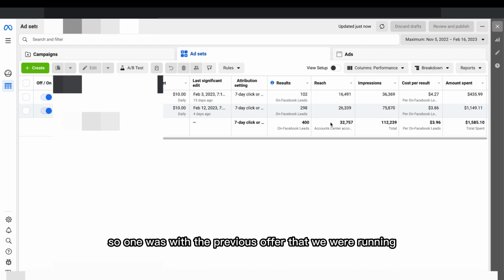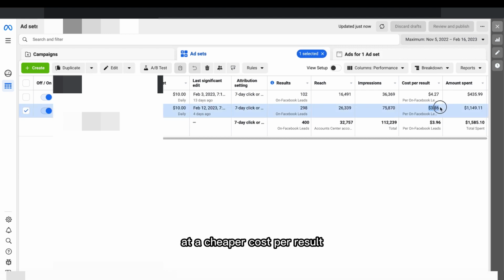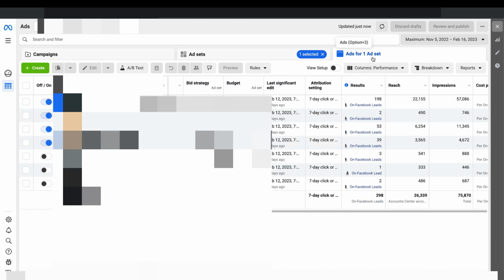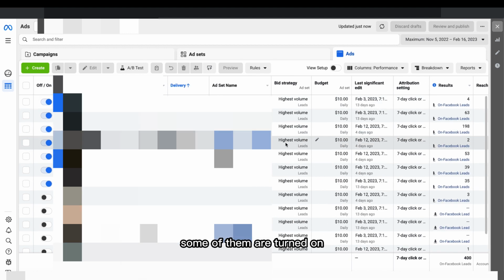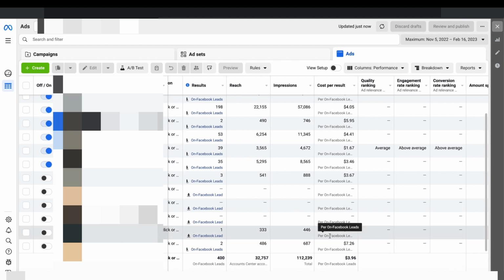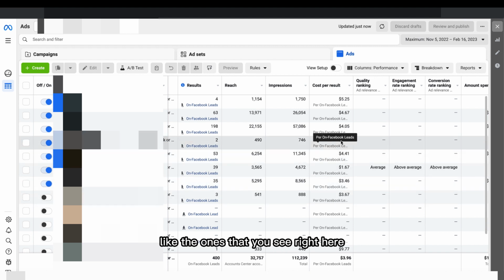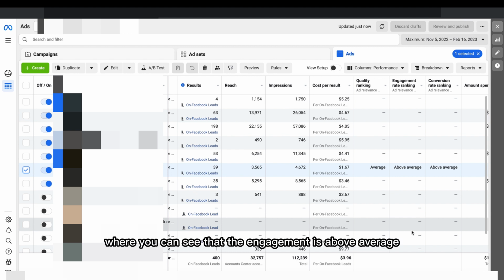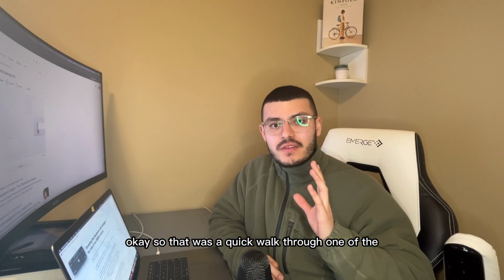Exposing How I Run Facebook Ads for my Clients (SMMA Agency)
In this video I break down how I go about running facebook ads for my clients, and the metrics I use to evaluate, optimize and manage the ads.